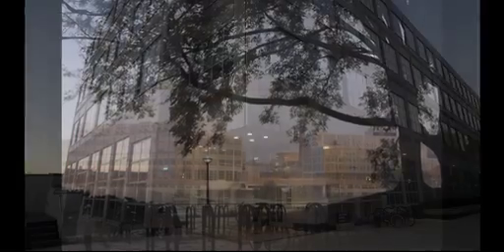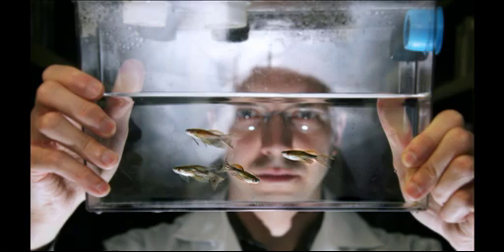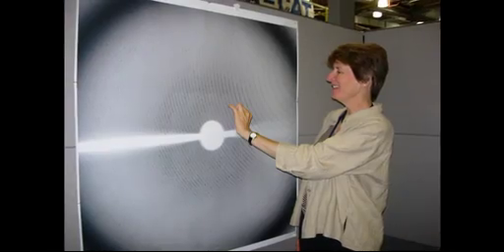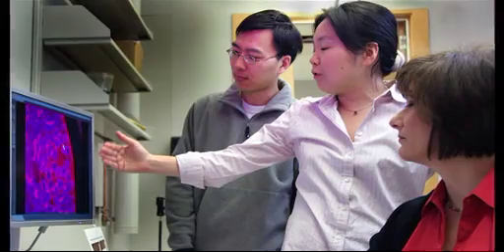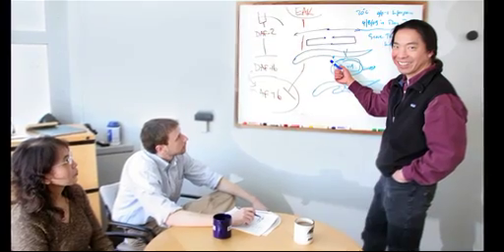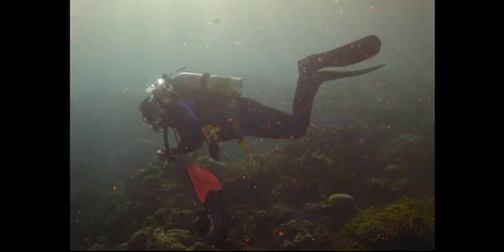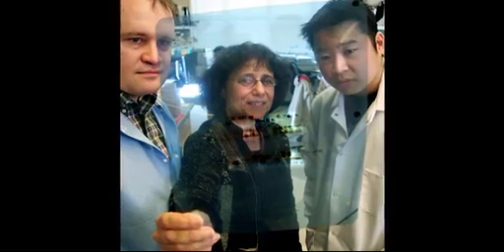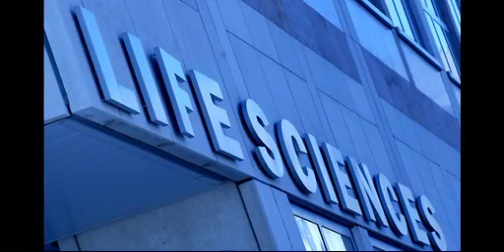University of Michigan Life Sciences Institute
LSI overview narrated by Alan Saltiel, Mary Sue Coleman Director
of Life Sciences Institute